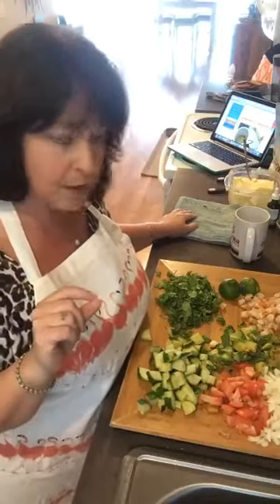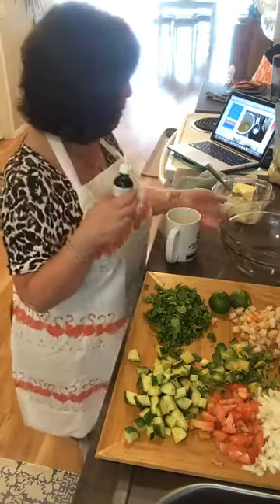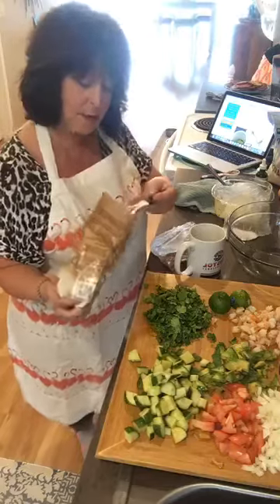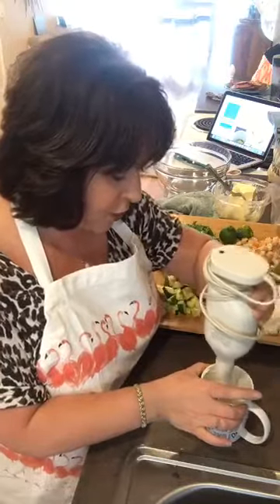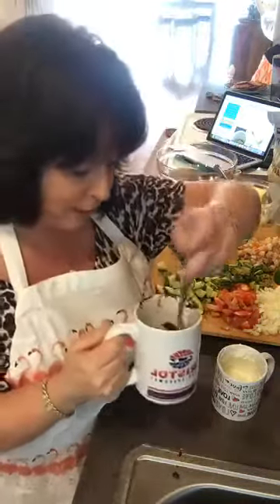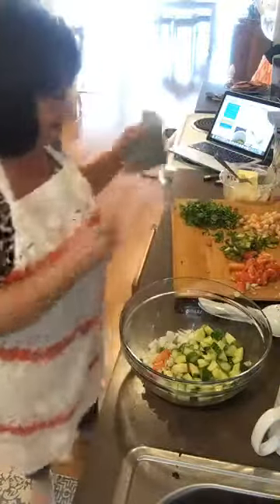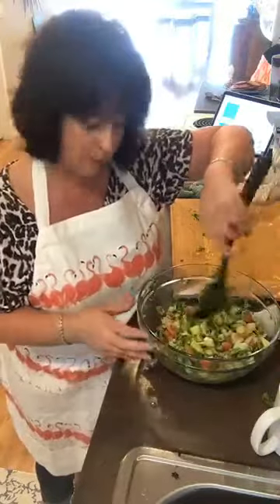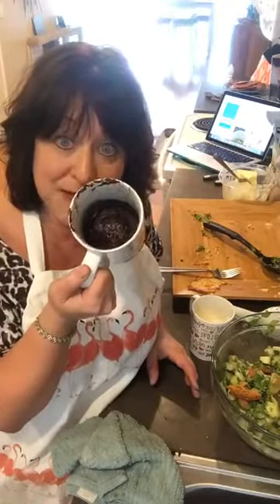Shrimp Ceviche and Keto Cake!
Sweet and Sour Happiness as we say! Try these two amazing recipes, one with Shrimps and another is this Quick Mug Cake. Too easy and simple. Mix, toss, and get ready to taste the heavenly dishes! These are totally KETO and SUPER AMAZING!